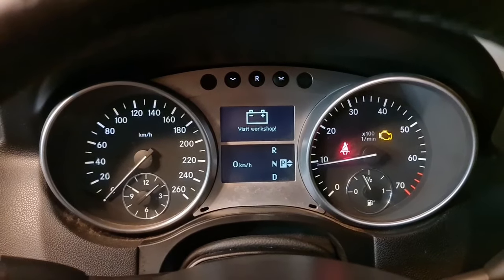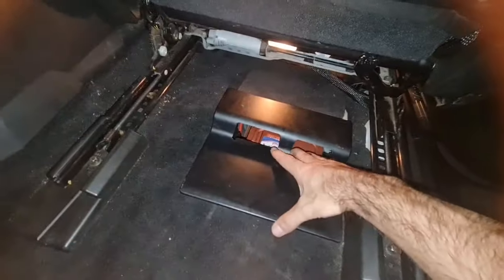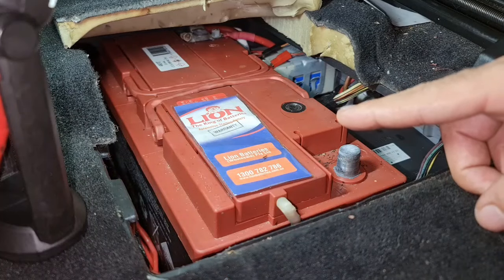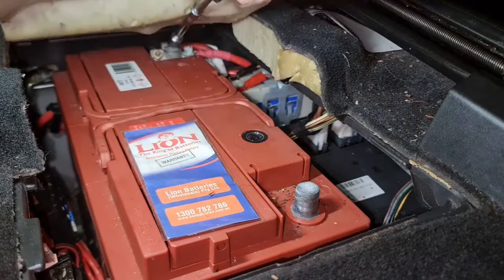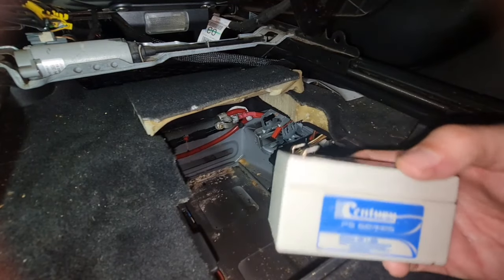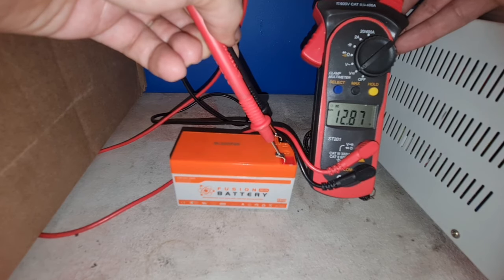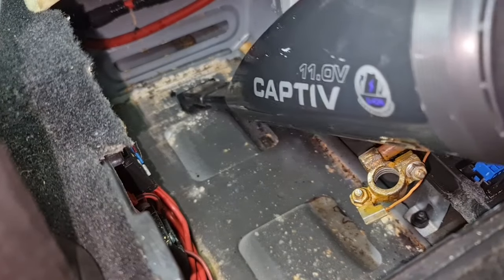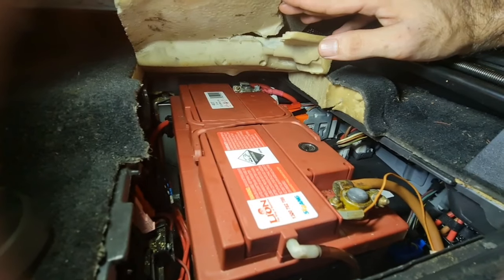Mercedes Battery warning on? Easy Fix...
Mercedes Auxiliary Battery replacement W164, X164, W211, C215, W209, W221...
ML350
ML320
ML280
ML500
ML63
ML300
Merrcedes white battery indicator
mercedes battery light
E class
ML class
R class
CL class
X class
S class